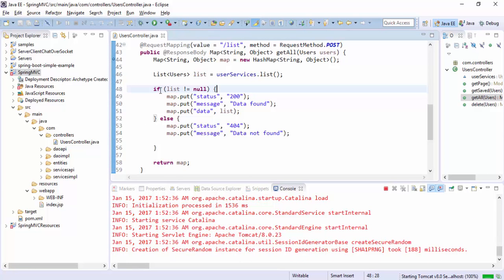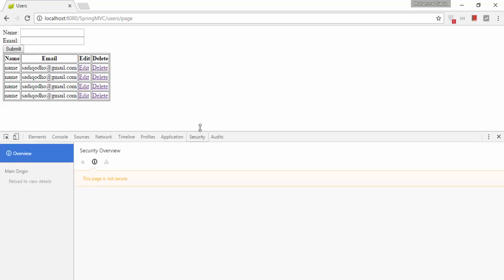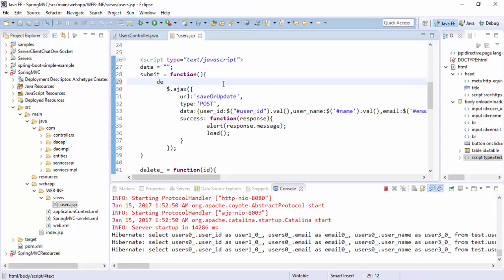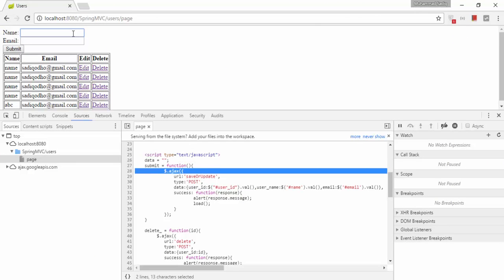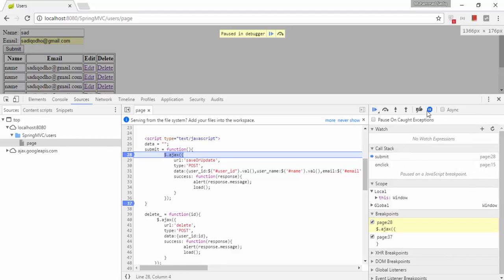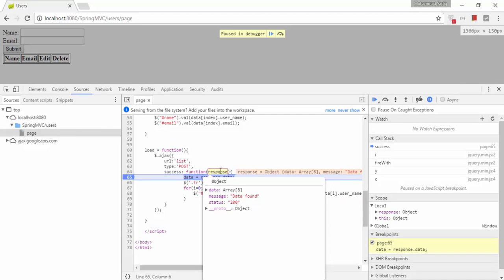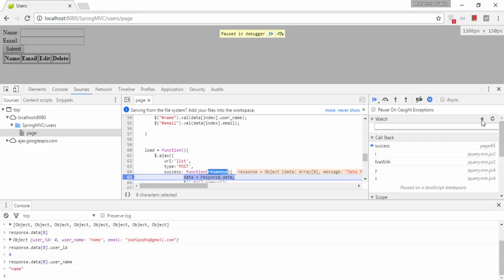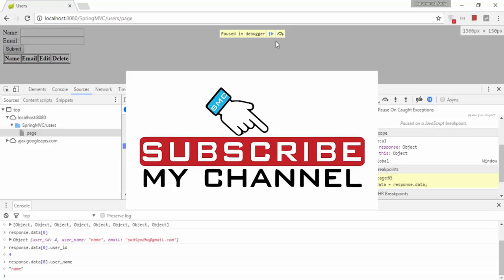Debugging JQuery with Spring MVC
It is so easy to debug your JQuery code in Spring MVC Eclipse
the concept of debugging, the concept of breakpoints. how to check
value of variable. Step over, Step In and Resume concepts with practical.

I could send you source code of Application.